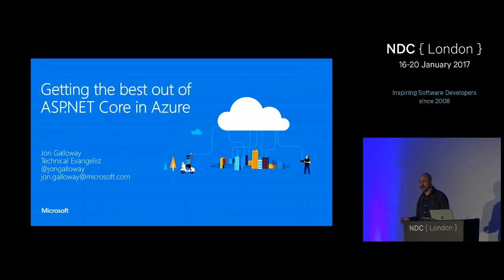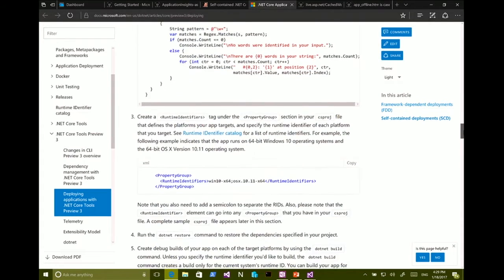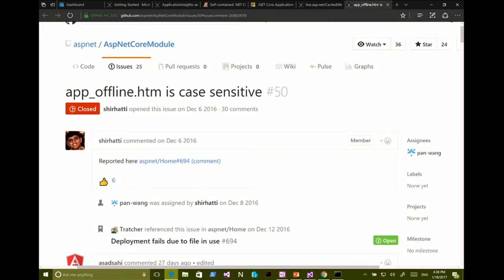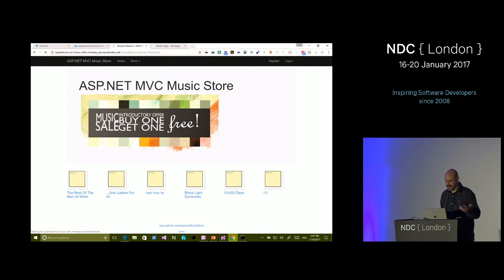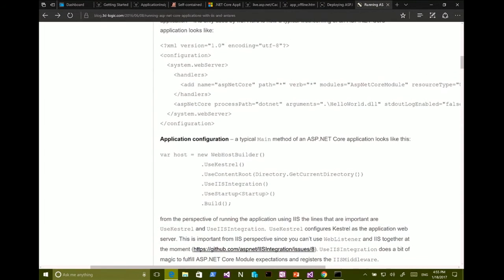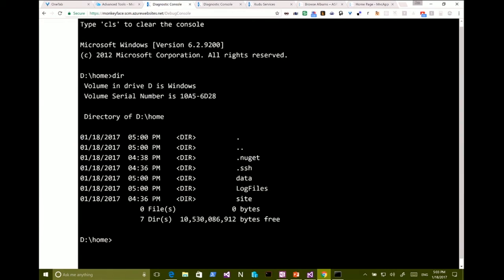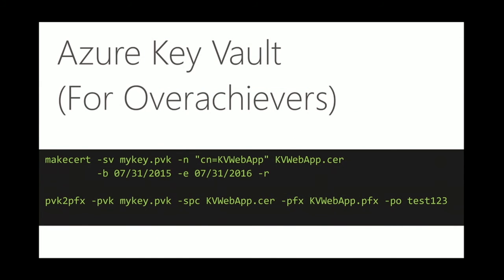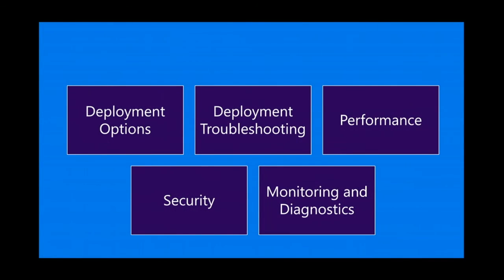Getting the best out of ASP.NET Core in Azure - Jon Galloway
In this session, we'll dig into some top tips for running your ASP.NET Core applications on Azure.
We'll cover new Azure integration features, setting up Kudu, deployment optimization, logging, App Insights, Docker support, and more!